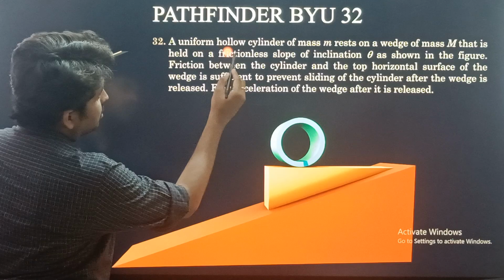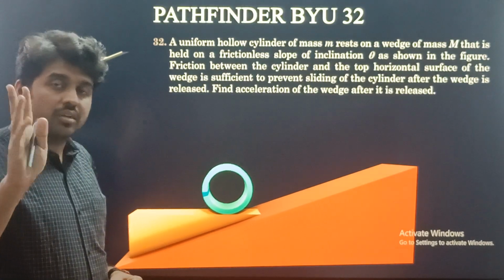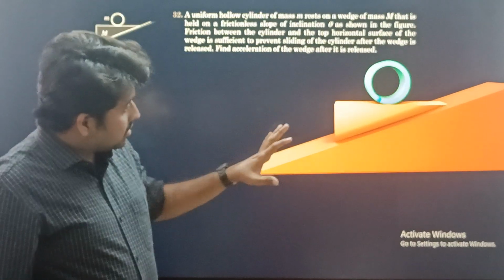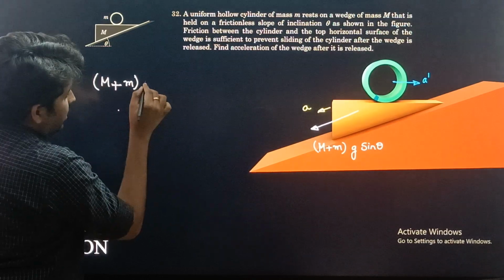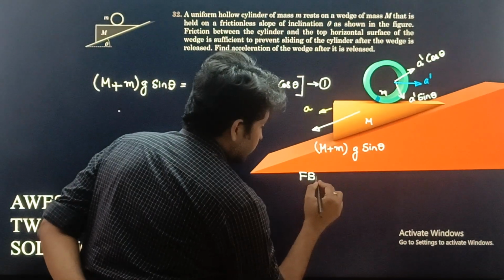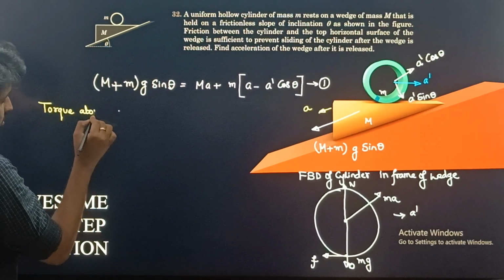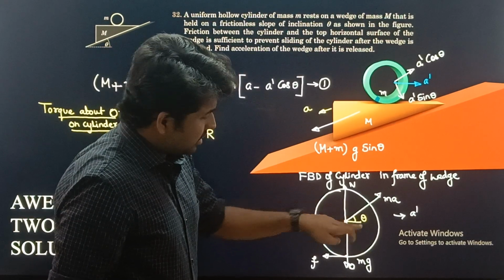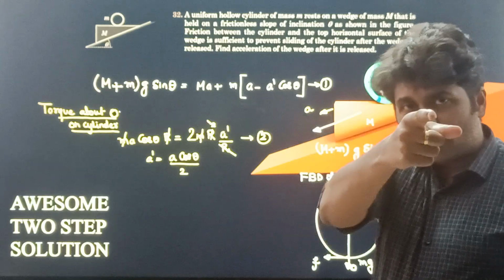Pathfinder for Physics Olympiad | Rotation | BYU 32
0:00 Analyse Question
1:12 Visualise Question
1:45 Standard solution
2:30 Awesome Solution